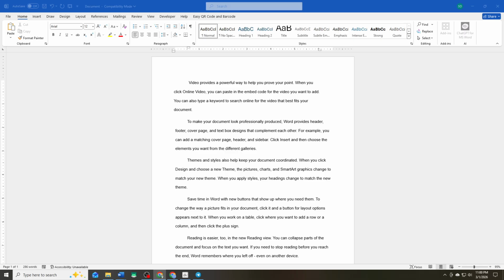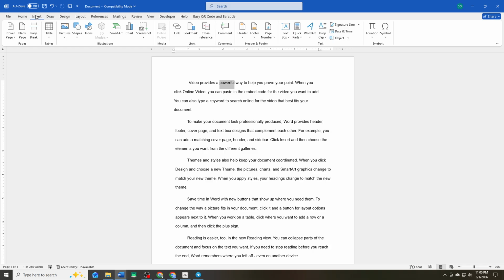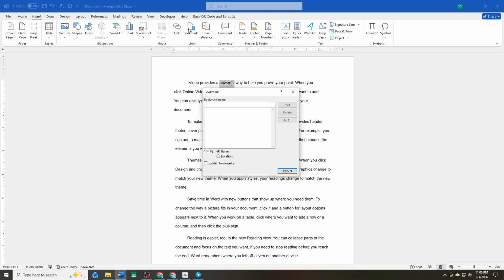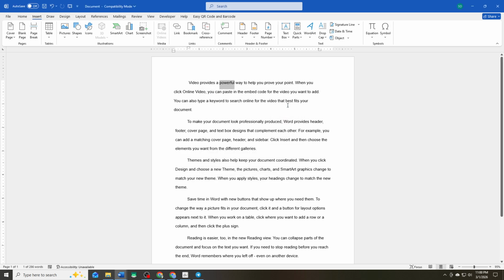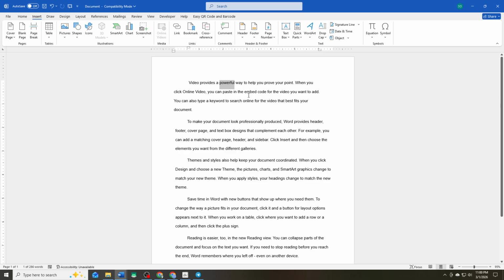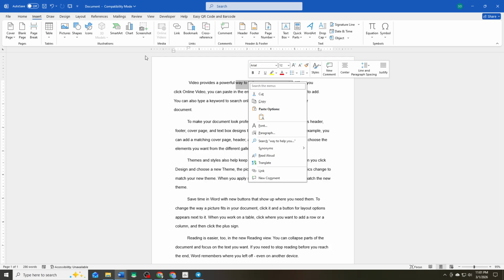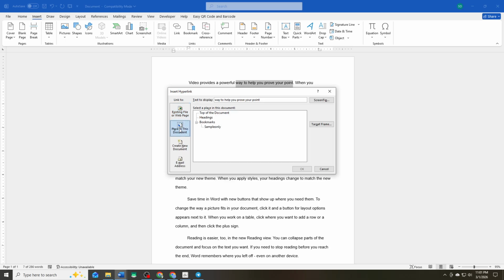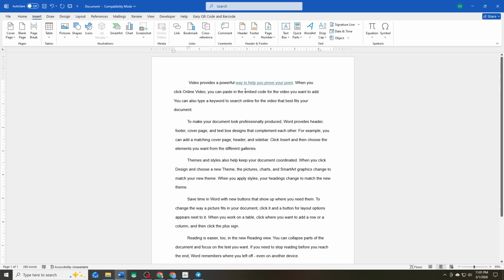How To Hyperlink To A Bookmark In Microsoft Word [2026 Guide]